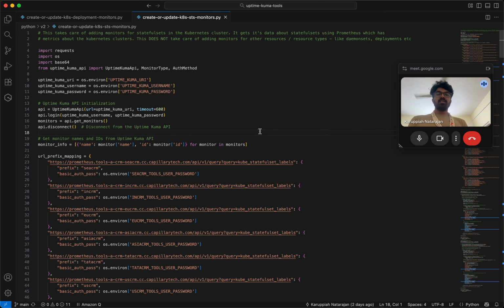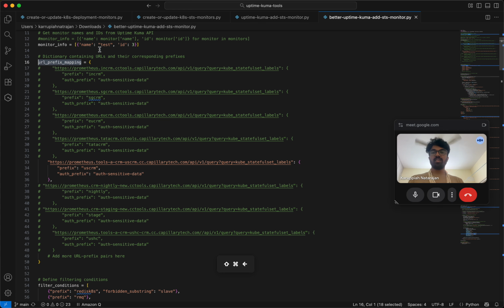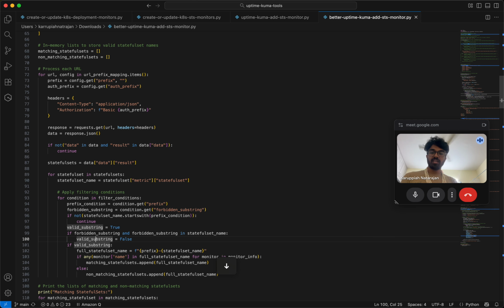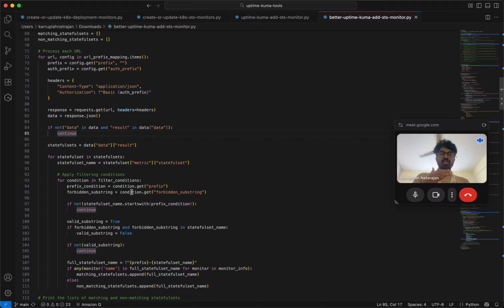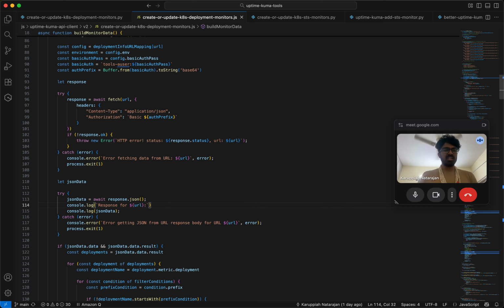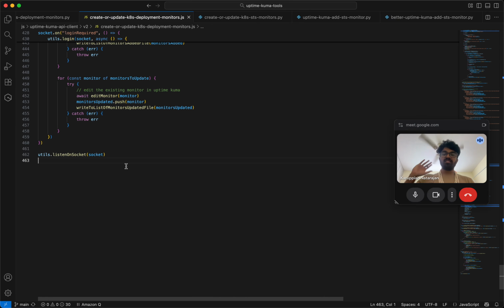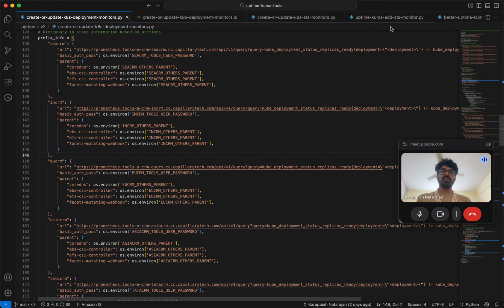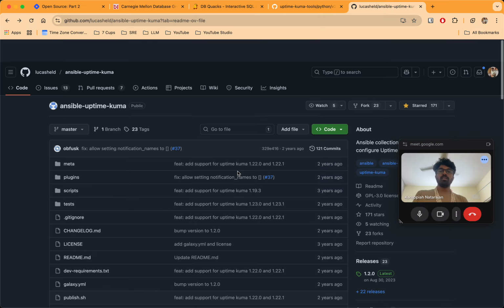Good Code vs Bad Code: Part 1